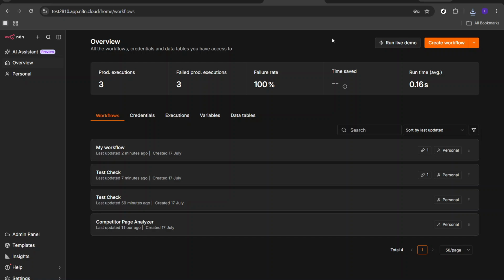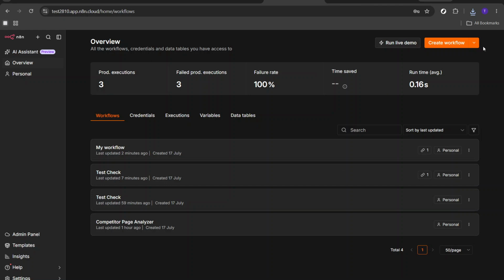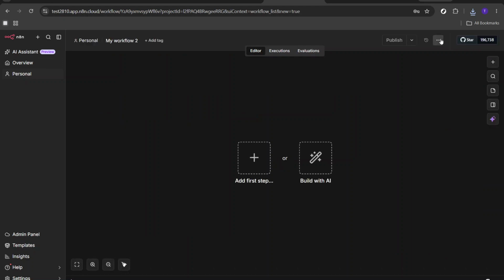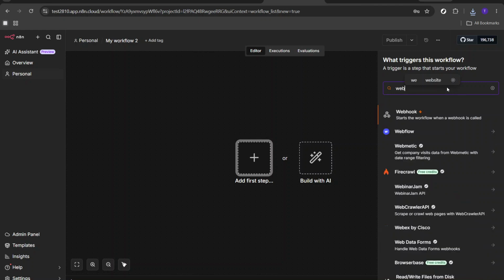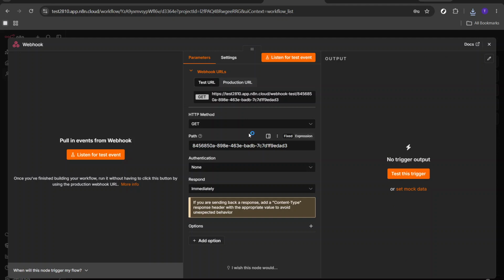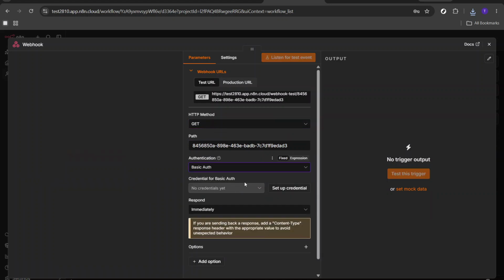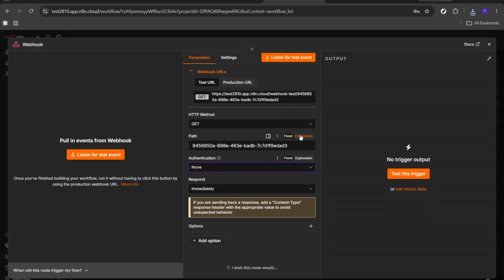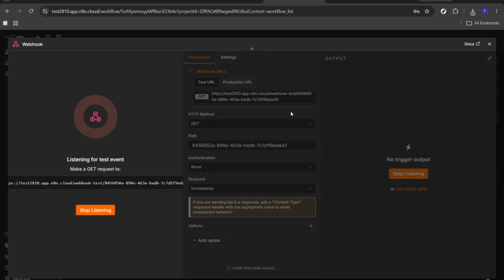How To Set Up Webhook In n8n